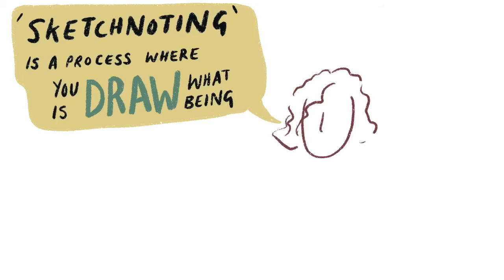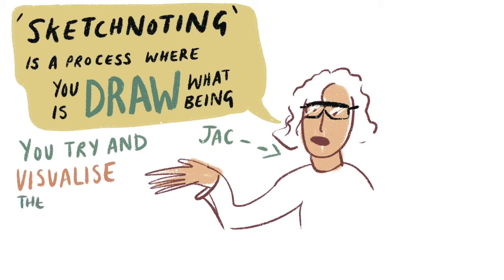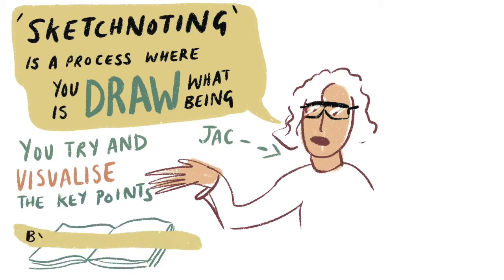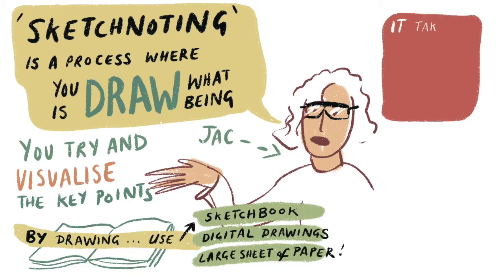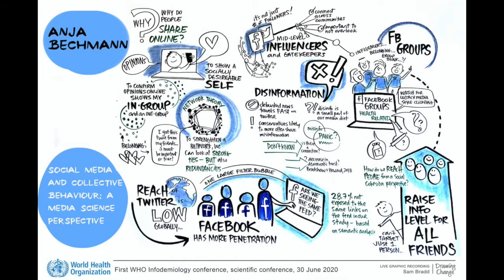What is Sketchnoting?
This is a really useful research technique for visual learners. When reading books, listening to lectures and watching films try doodling your notes! Add images and graphics as a way to engage more fully with the material and you'll find you remember it better.